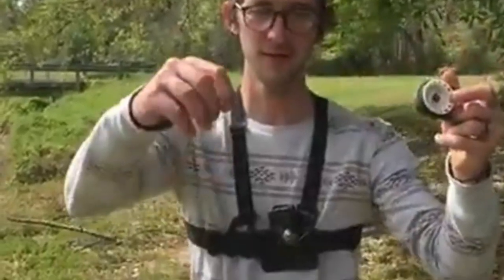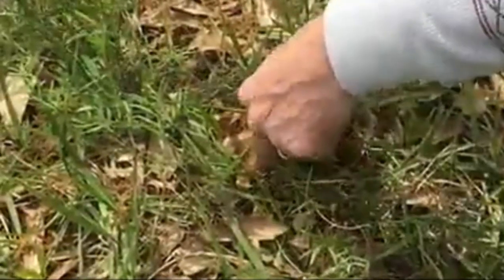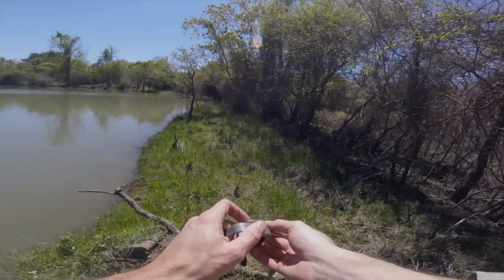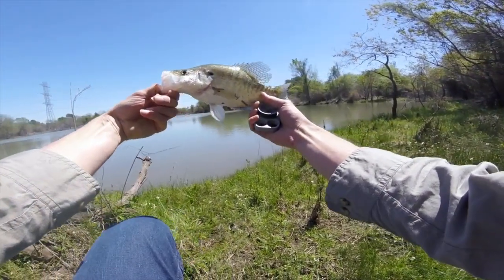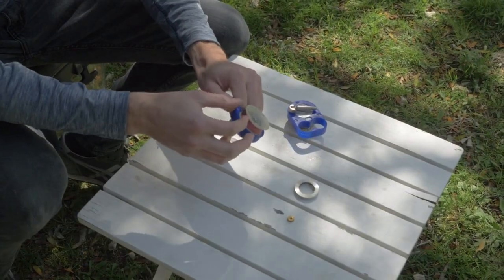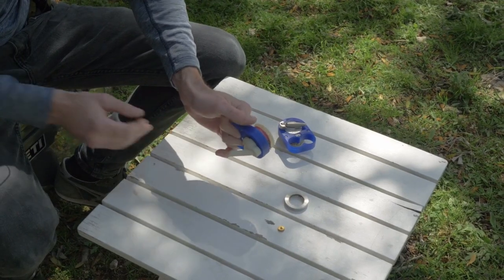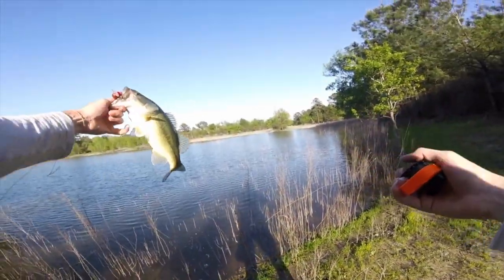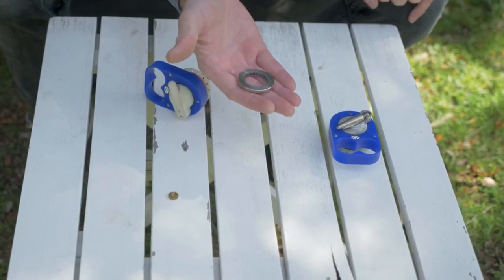Fishing With Roddless Mini Pocket Fishing Reel - Casting Fishing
Here's how to cast the Rodless Reel.  It boasts a whopping 3 to 1 gear ratio in only a few cubic.
To fight fish, cross the reel with your thumb of the hand holding the reel and place it against the surface of the spool. The tighter you press, the tighter the drag. To set the hook, place your thumb on the spool firmly after reeling in any slack and then rip your arm back.
The Rodless Reel is a tiny fishing reel with a 3:1 Gear Ratio Advantage that can catch big fish and fit in your pocket.
It is ambidextrous and holds roughly 50 Yards of 30lb Braided line.